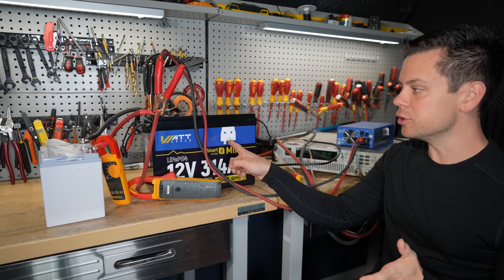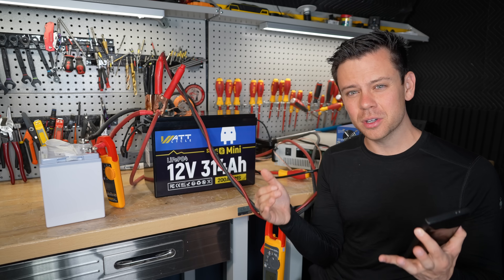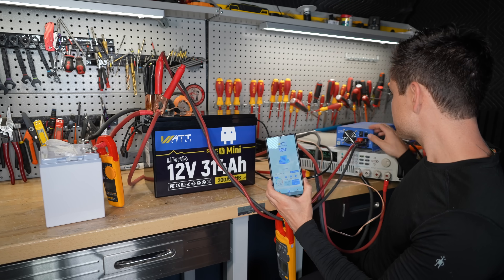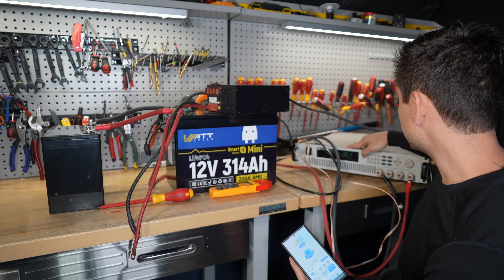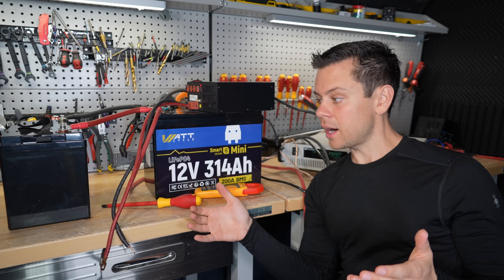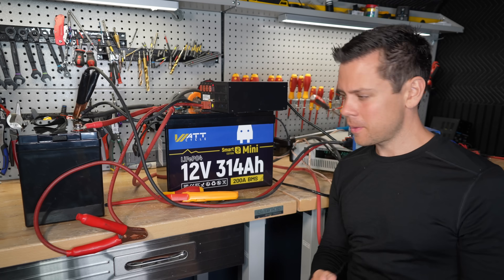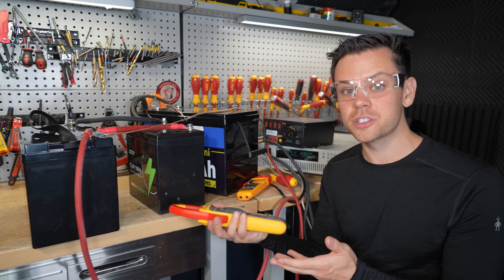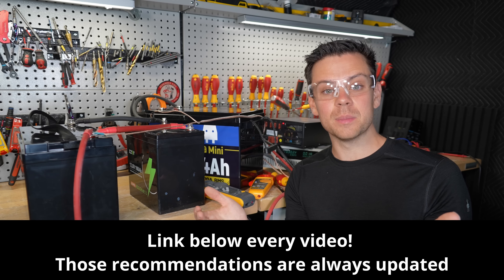12V "Smart" Battery Problem Deep Dive! Does your battery have this issue?!